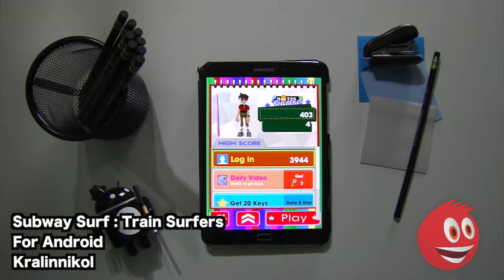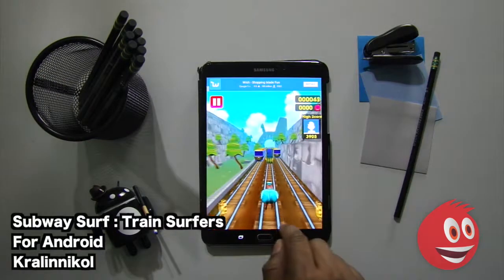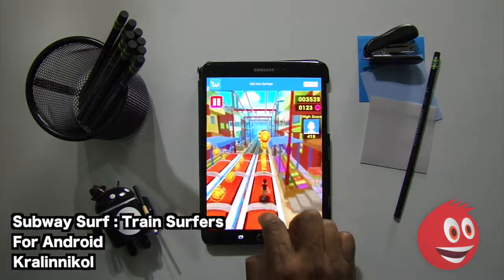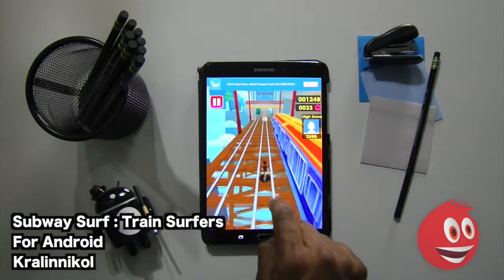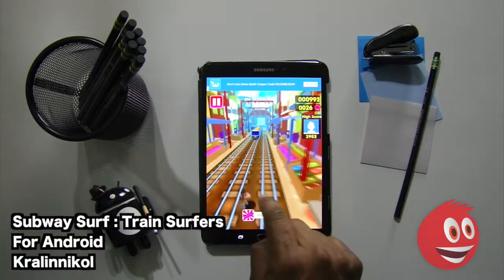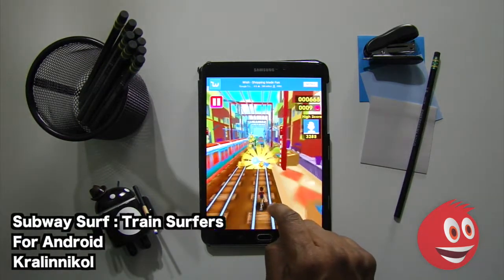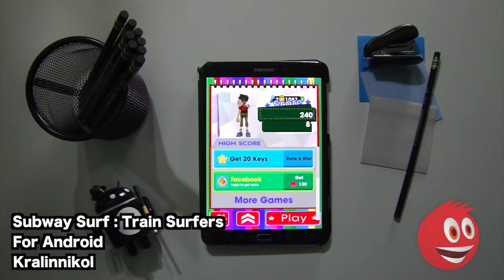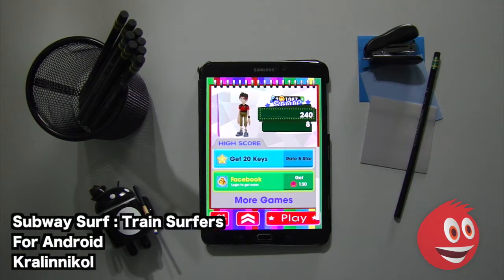Subway Surf : Train Surfers Android App Review | GiveMeApps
Subway Surf : Train Surfers Android App Review by GiveMeApps

Subway Surf: Train Surfers brings Temple Run styled gameplay to a new level! Run, Hop, Duck, Collect & Power-Up endlessly!

With amazing 3D graphics, catchy music and a huge set of power up opportunities, your job is to not get caught by the eager security guard as you dust hurdles, hop and surf train cars, switch from track to track and even fly in the air!

With Subway Surf, you will find yourself addicted not just to the gameplay, but with the multitude of power-ups which let you everything from fly to attract hundreds of coins with magnets and even breeze through obstacles! A fun adventure for everyone!